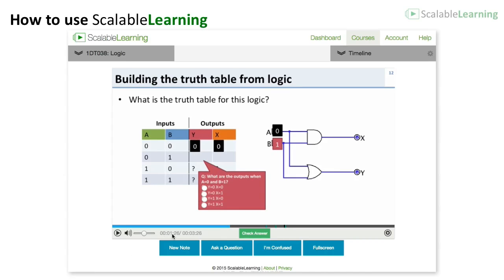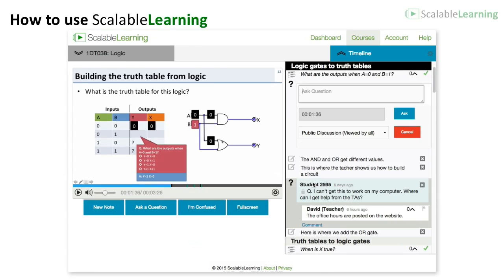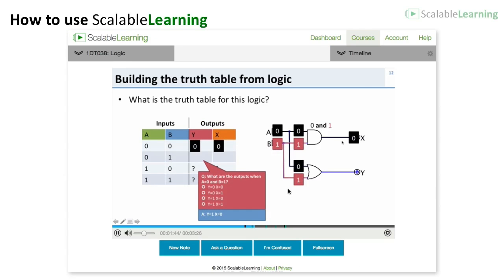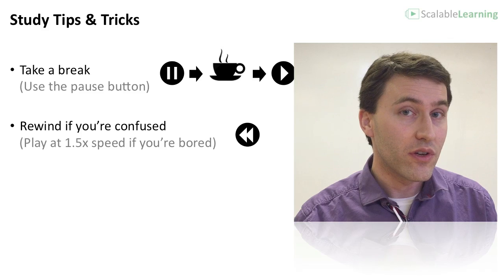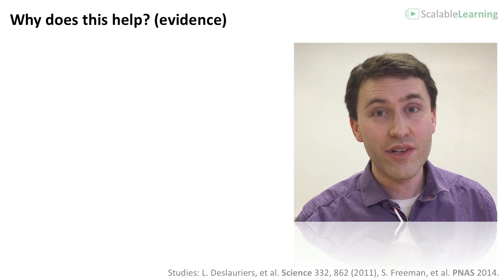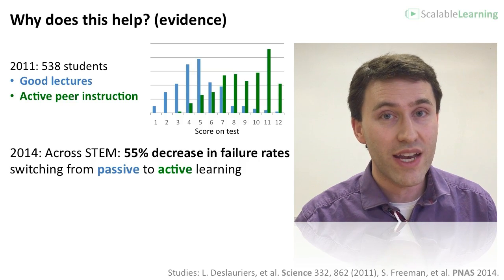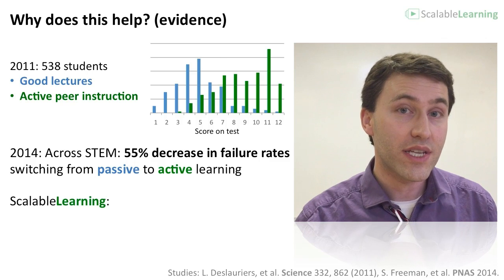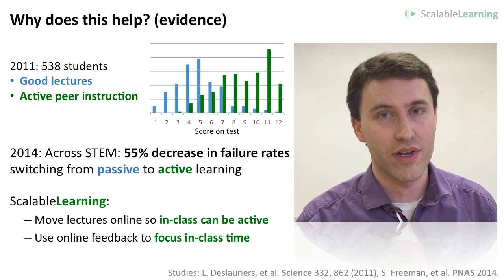Welcome to ScalableLearning for Students